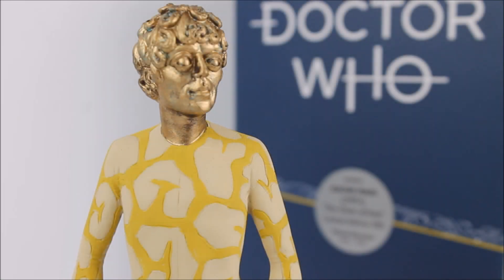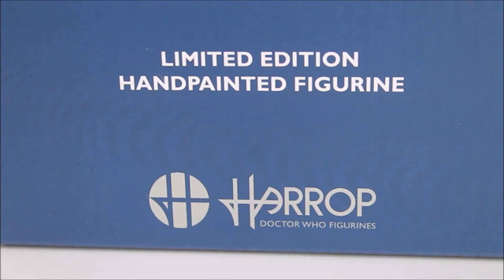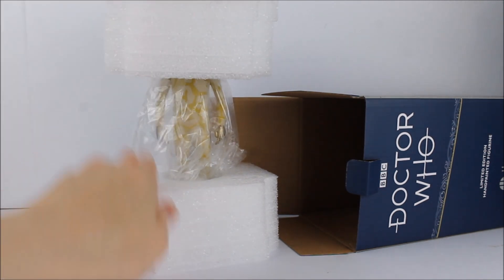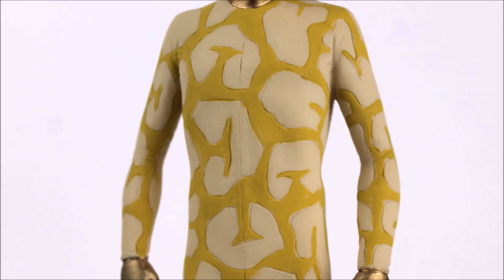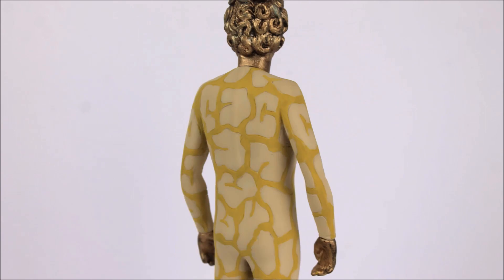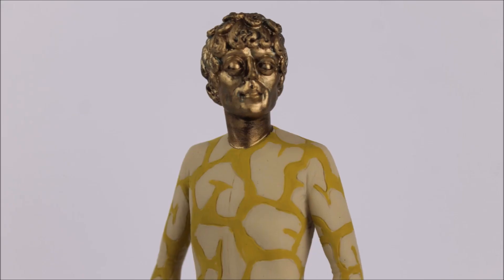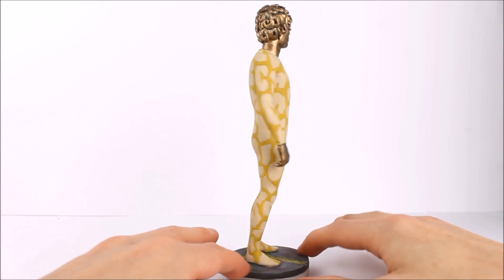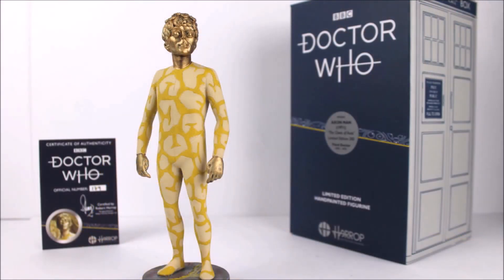Doctor Who Robert Harrop Review: The Axon Man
I take a look at the latest statue release from Robert Harrop. The limited edition hand painted axon man from the third doctor story 'The Claws Of Axos' - hope you enjoy the review!
This statue was limited edition to 200 Units and has now sold out.